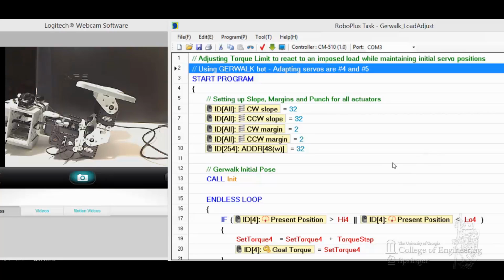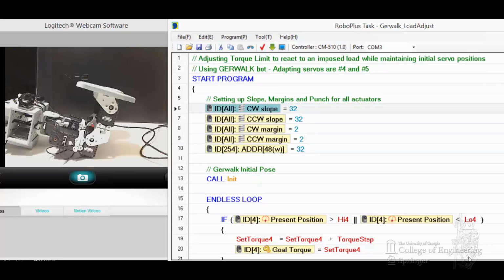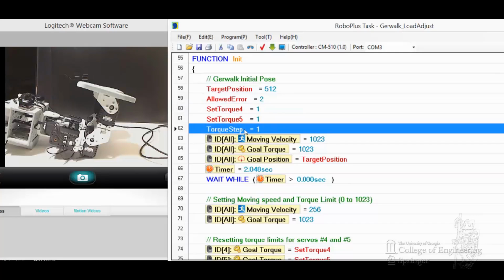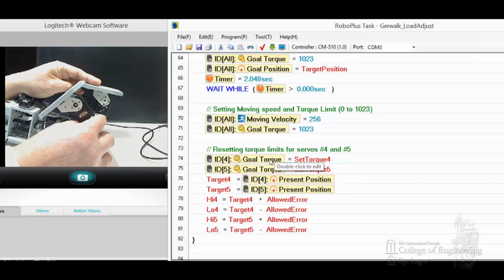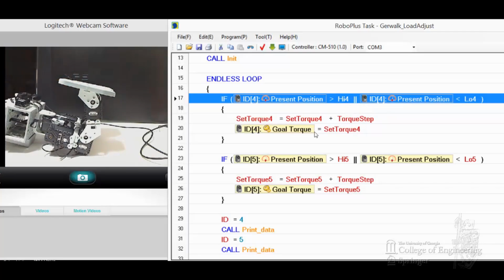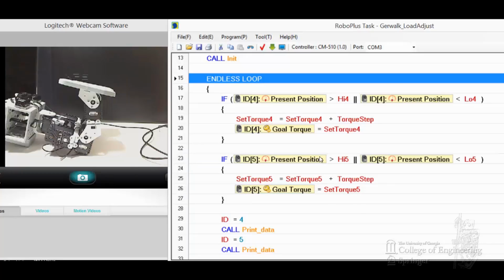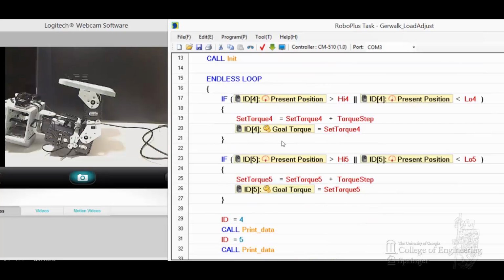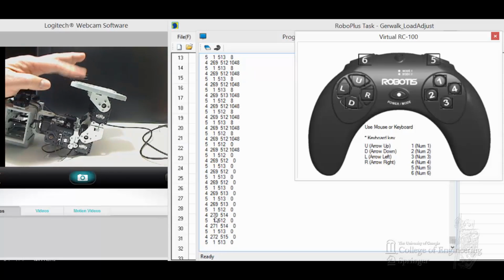B_Video 6.11 - Actuator Load Adjust Example (V.1)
In this video, the TASK files “Gerwalk_LoadAdjust.tsk/tskx” and “Gerwalk_LoadAdjustFast.tsk/tskx” were used to demonstrate the external behavior of actuators 4 and 5 of a GERWALK robot when they were manually forced out of their given Goal Position of 512.  This would be the first step towards the understanding of a feedback control approach for actuators such as the AX-12.